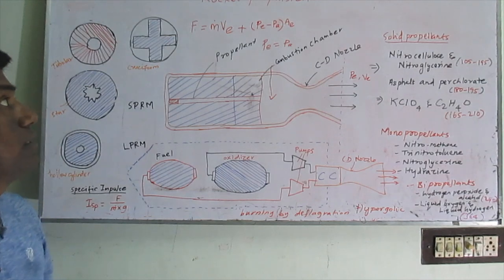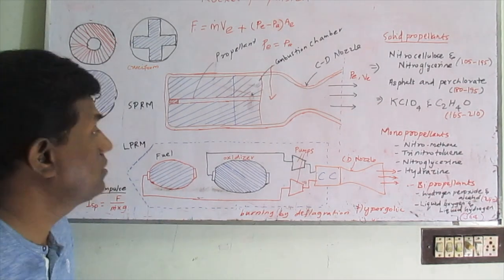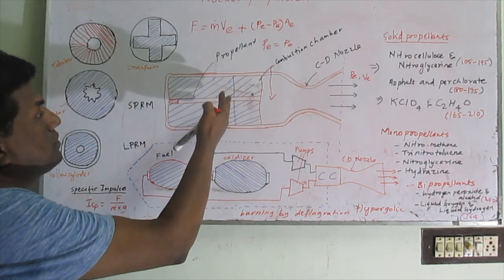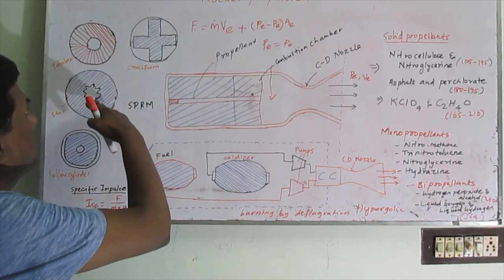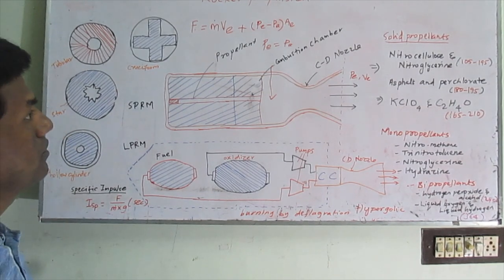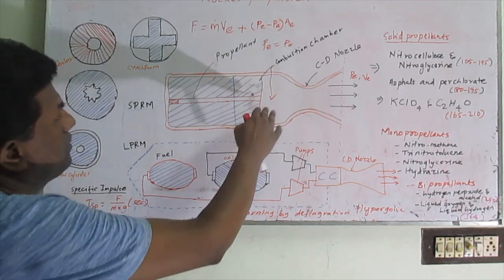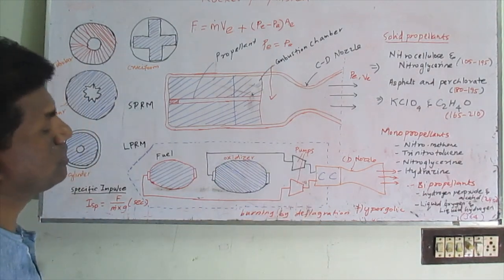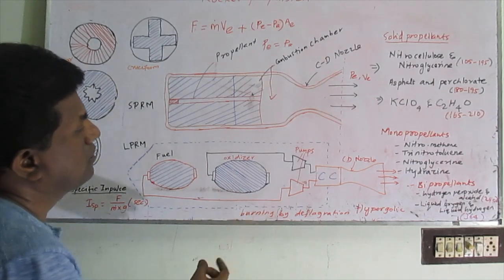Solid and Liquid Propellant Rockets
Explains about the working, advantage and Disadvantages, propellants used in Rocket propulsion